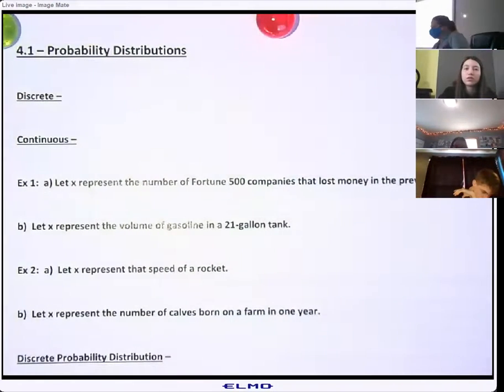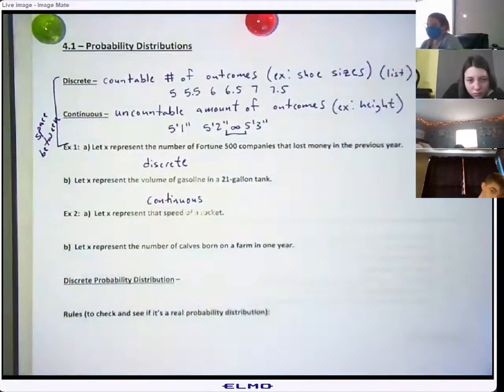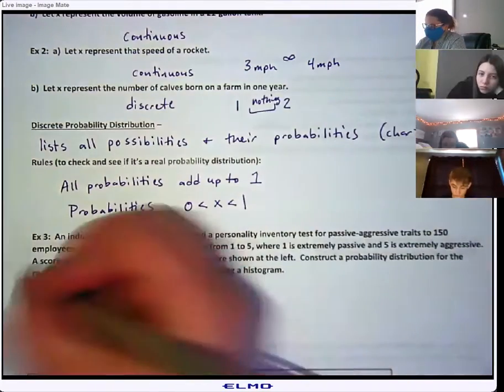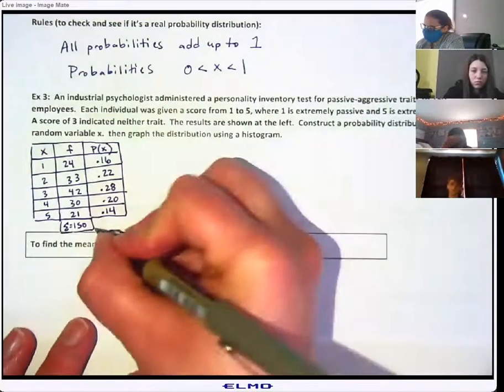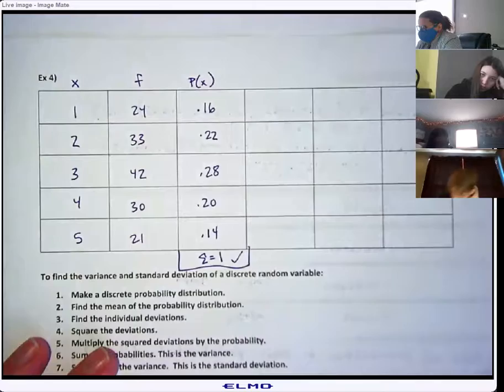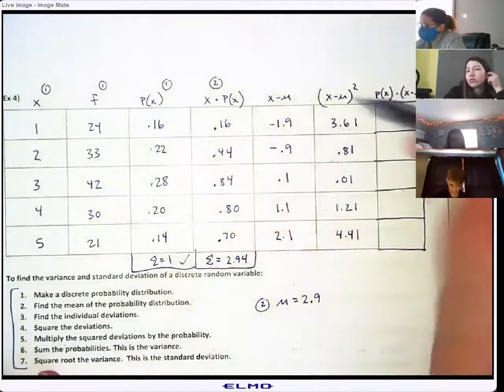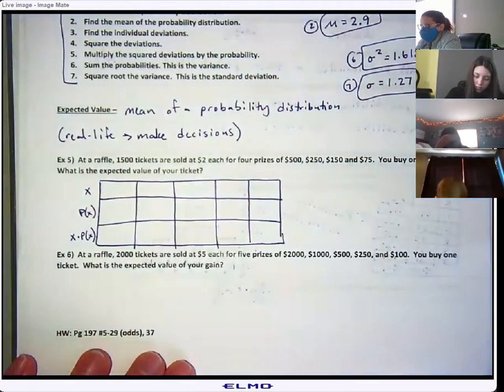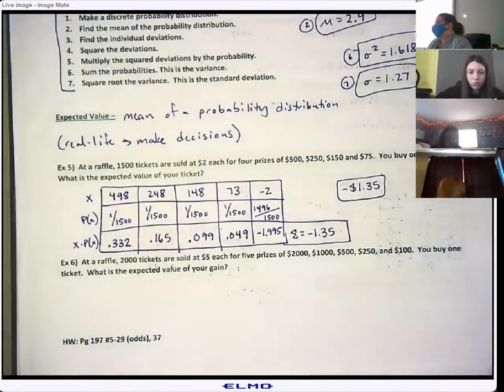2/16 AP Statistics